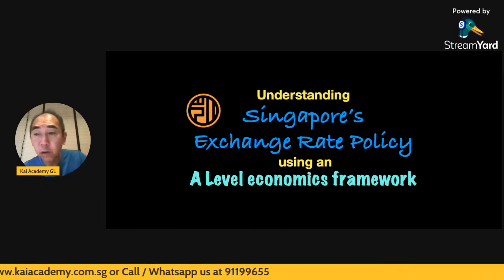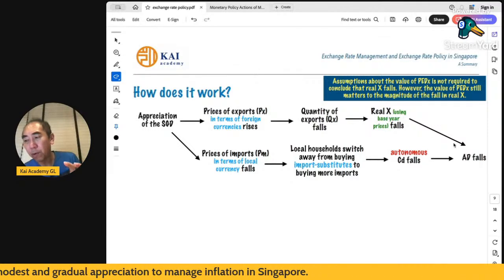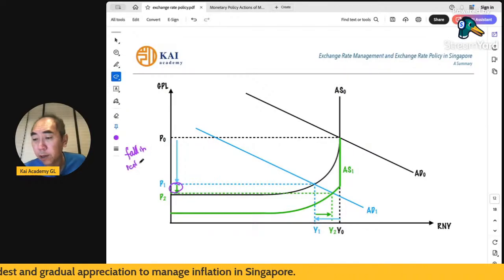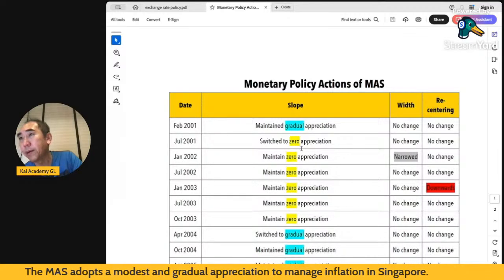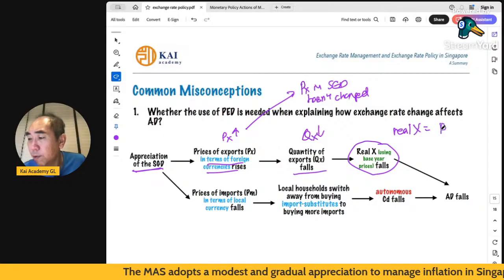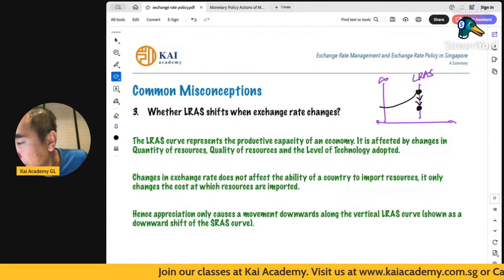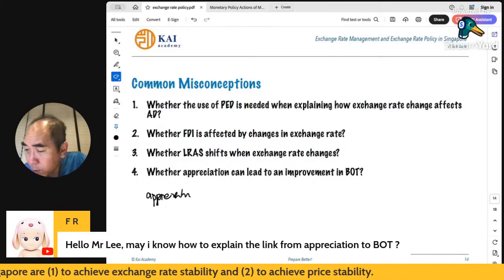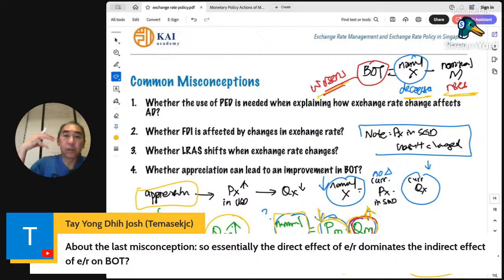Understanding Singapore's Exchange Rate Policy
Many students of economics don't fully understand the PURPOSE of Singapore's exchange rate management and how the MAS uses the S$NEER to achieve macroeconomic policy objectives.

In this video, we will explore how the MAS uses a managed floating exchange rate regime to balance the two keys aims: (1) stability in exchange rate and (2) stability in prices (i.e. low and stable inflation).

Whilst these two aims are seemingly inherently conflicting in nature (wanting exchange rate to not change and at the same time changing it in response to economic shocks), the MAS treads a fine line to carefully balance these objectives.

This video is meant for the high school economics student who's either taking the GCE A Level or the IB Economics course. As such, concepts used will be based on a more simple high level economics model.